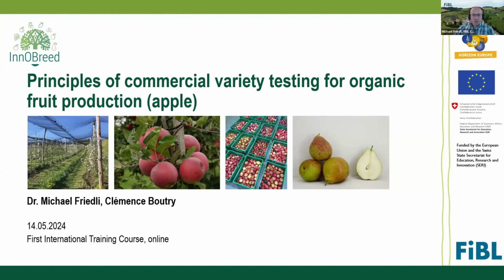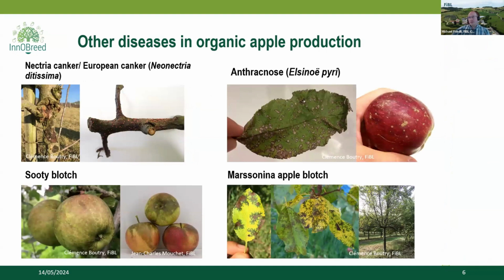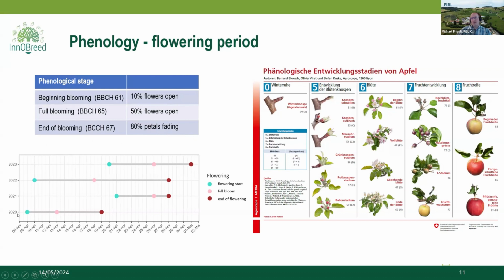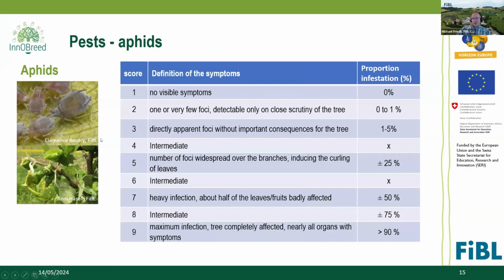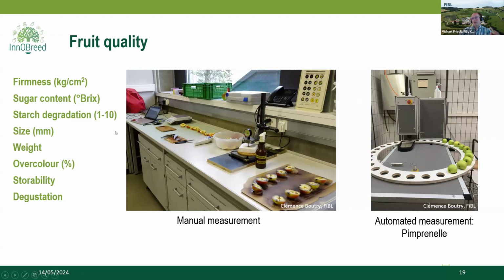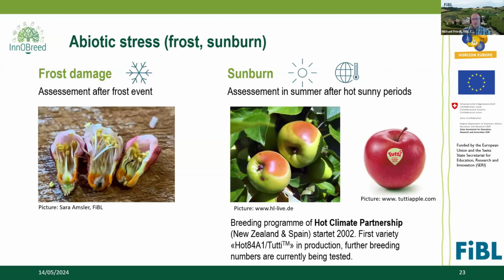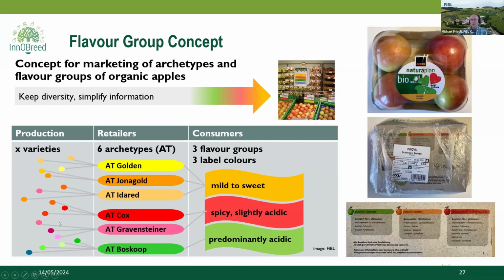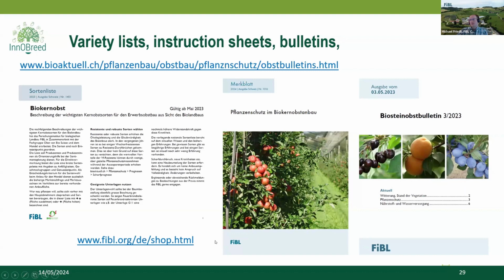Principles of commercial variety testing for organic fruit production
Second presentation of the International Online Training Course Day 1.
Principles of commercial variety testing for organic fruit production presented by Dr. Michael Friedli.